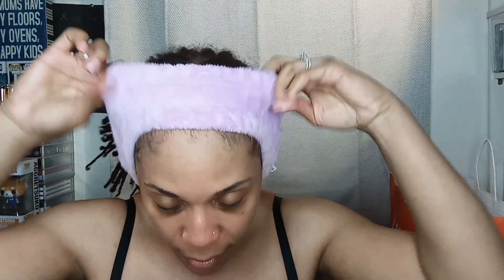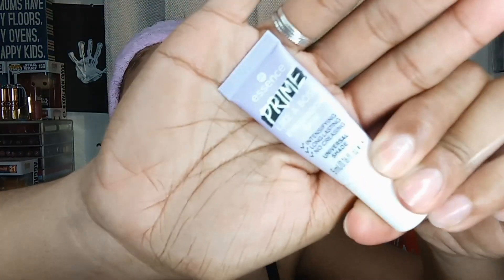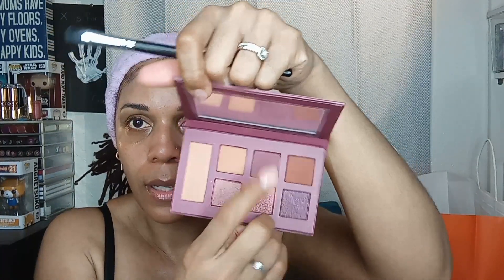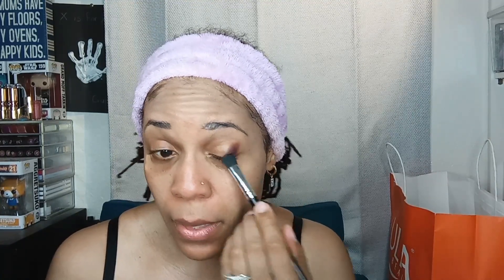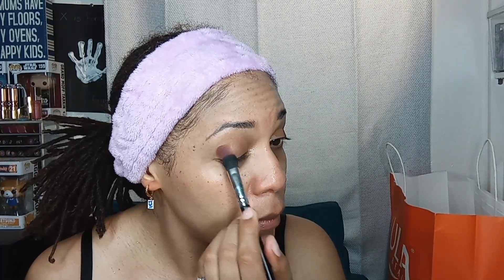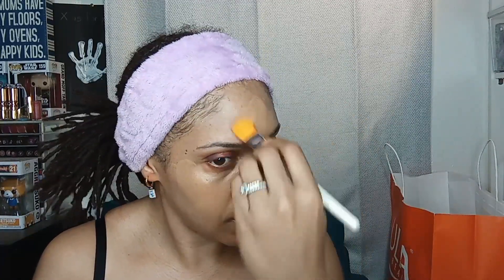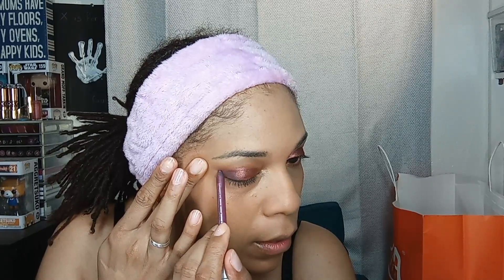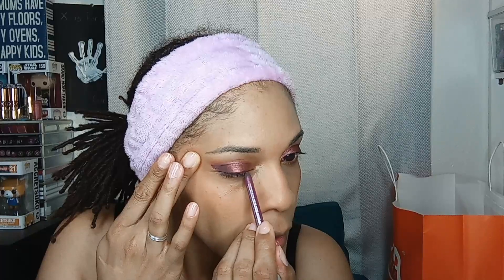Oblong Polka Dots | Chit Chat GRWM feat. Sephora Disco Diva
Get Ready With Me featuring the Sephora Disco Diva palette.

Do you like GRWM videos? Check these out!

Code OBLONGPOLKAD